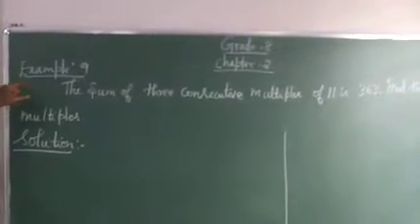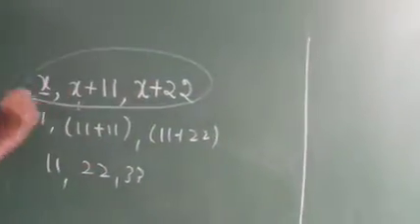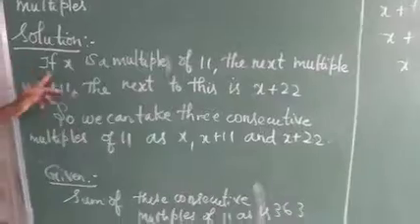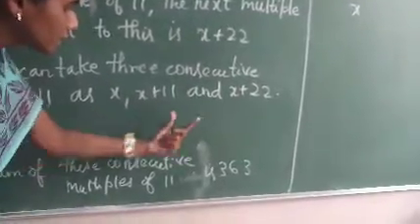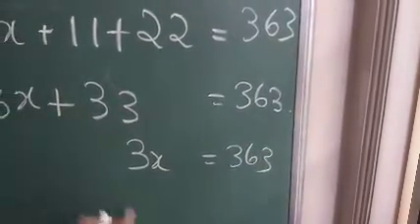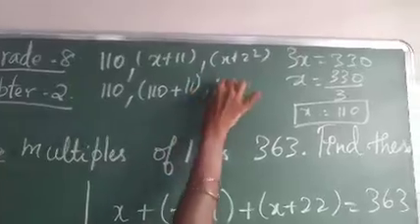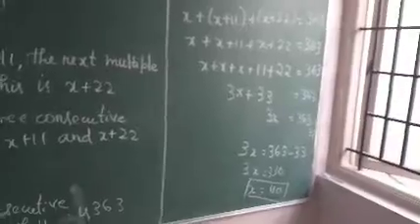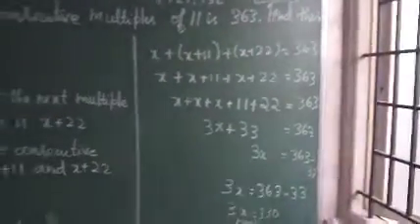Grade 8 _ Maths _ NCERT _ Chapter 2 _ Example Problem ( 9)